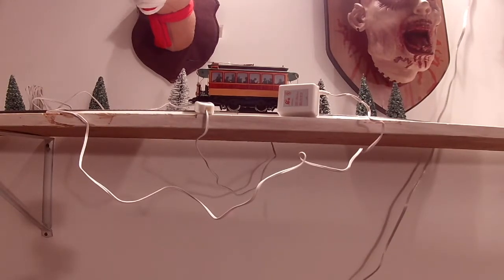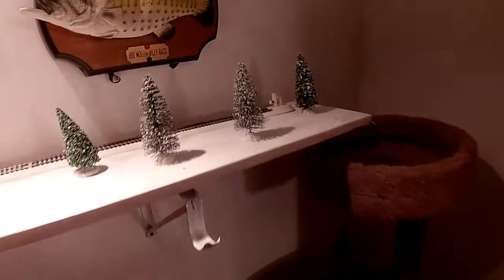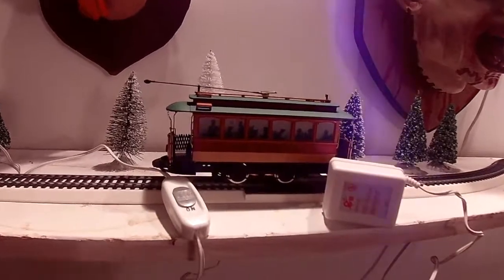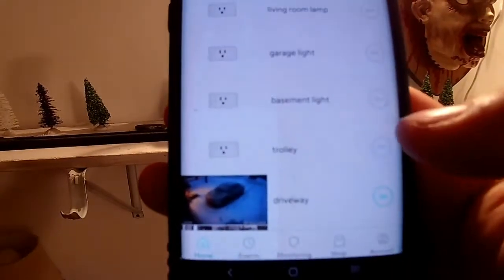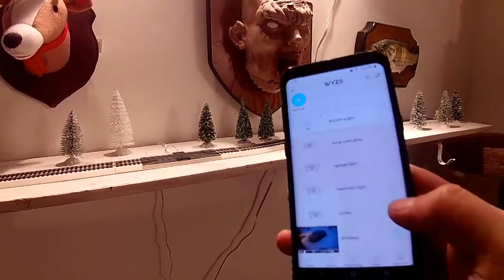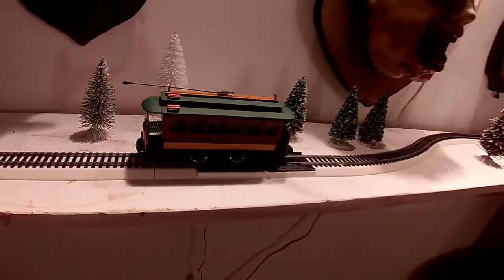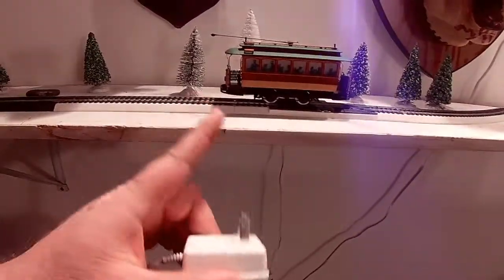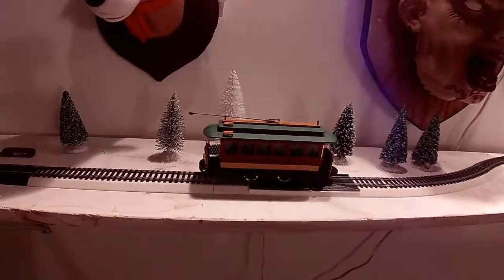power for your micro or coffee table layout, easy on off switch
it an easy on off switch with just one speed.